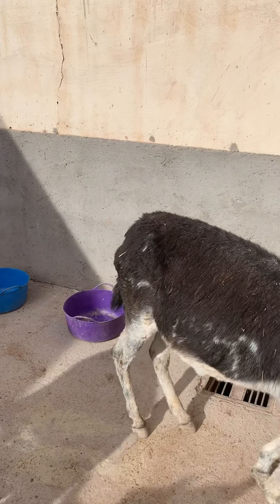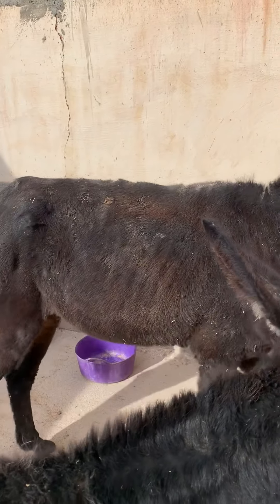Morning at Jarjeer